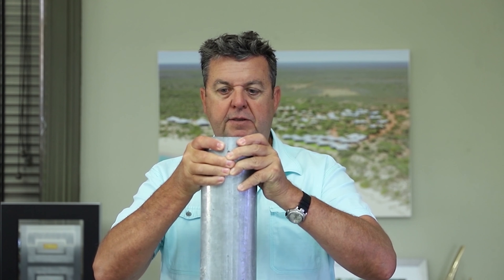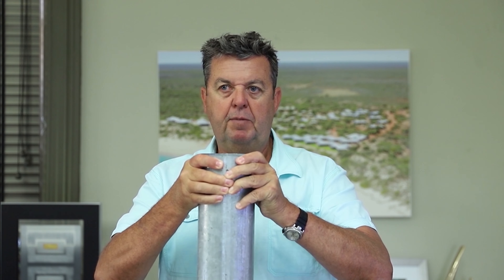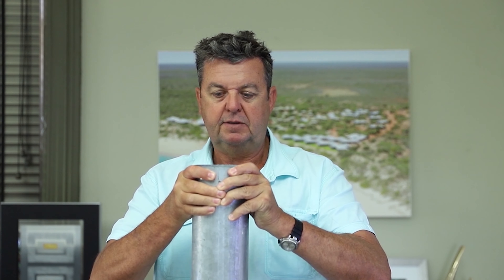Q&A with Karl